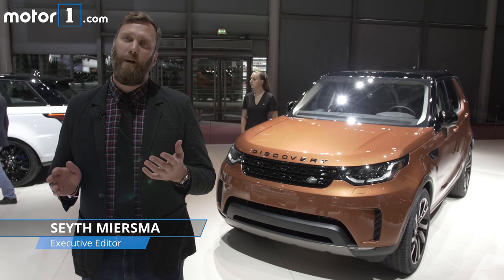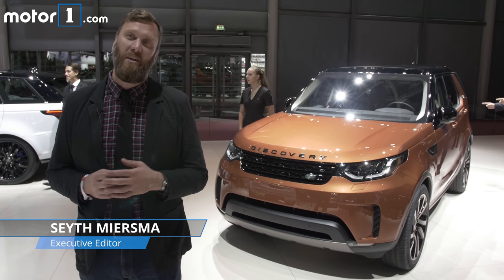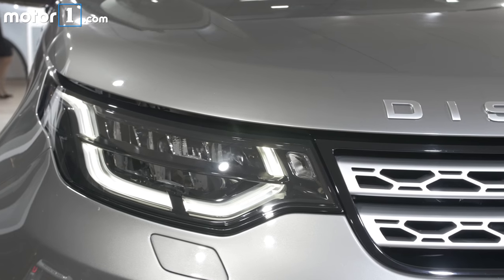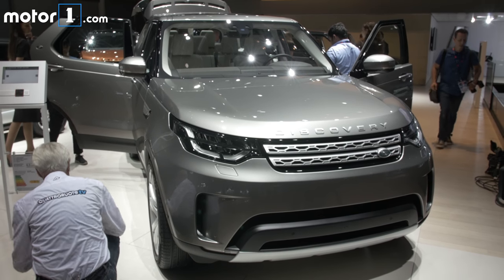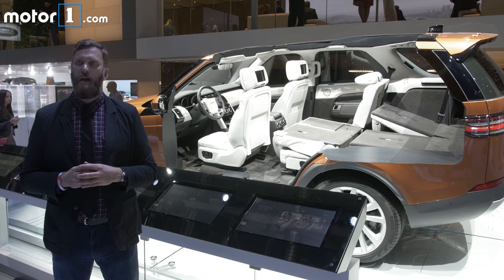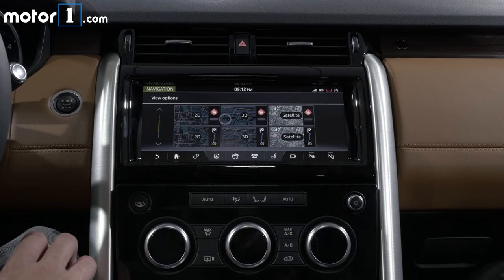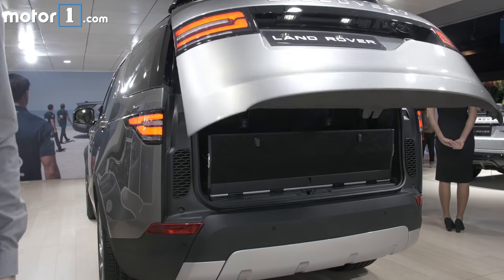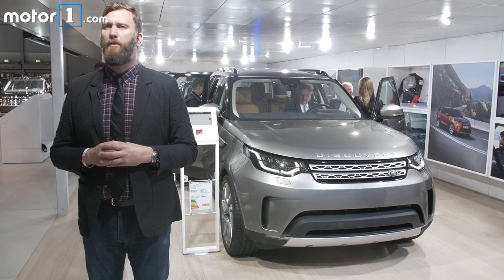2017 Land Rover Discovery: 2016 Paris Motor Show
Executive Editor Seyth Miersma finds the Land Rover stand in Paris, where the British brand has come through with the all-new 2017 Discovery.

Producer: James Bradbury